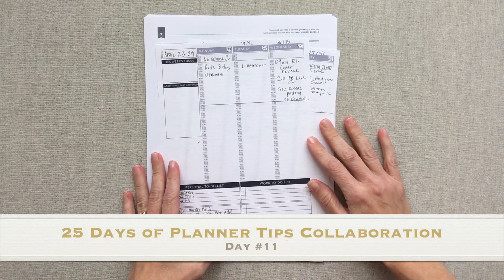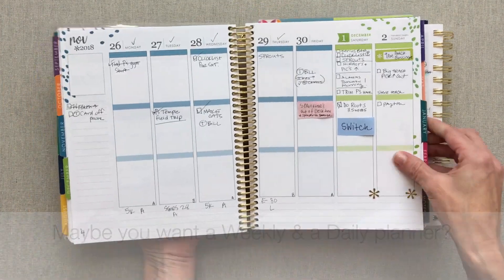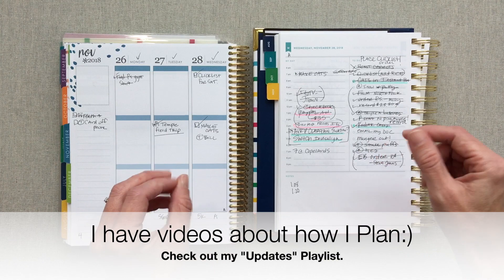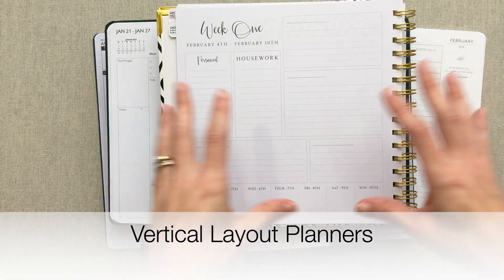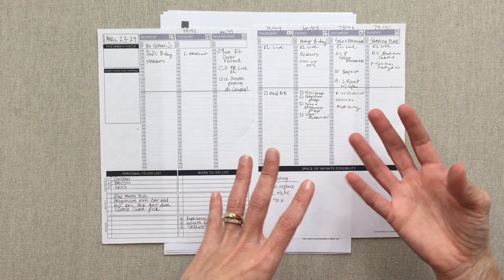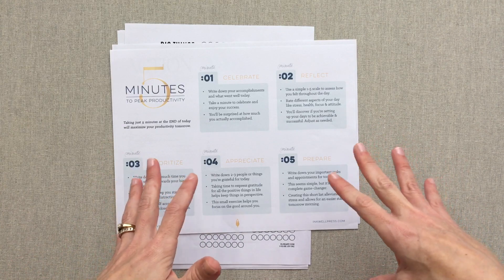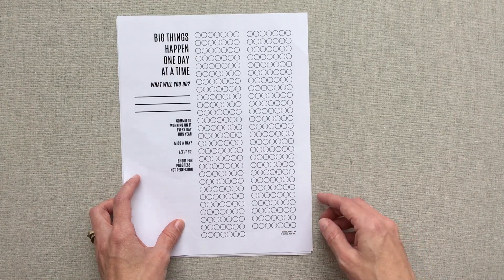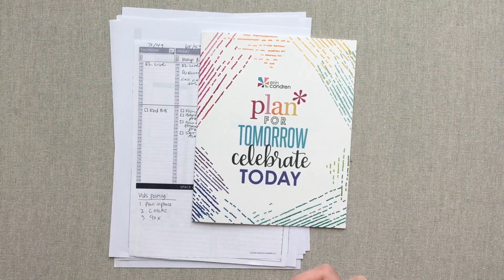FREE PLANNER PRINTABLES | 25 Days of PLANNER TIPS!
25 Days of PLANNER TIPS-- Day #11

Tomorrow go to see Kristin Morgan--The Gold Project--Day #12!

Go to day #1 to hear about the Giveaway from the Paper & Pen Girl
Tamra set up this whole 25 days of Planner Tips Collaboration!

CHARITY WATER CAMPAIGN:
PLEASE JOIN WITH ME TO HELP 166 people get Clean Water
Even $1 helps!  Let's make this happen by 12/31/18!

What are POWERSHEETS?